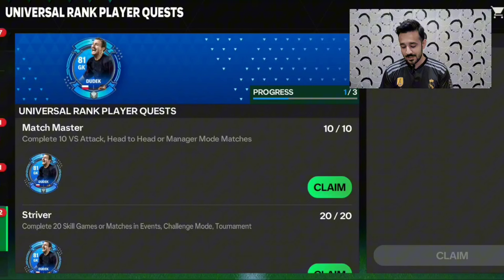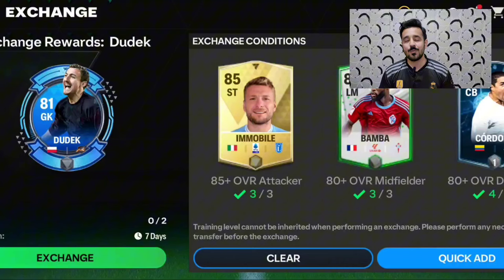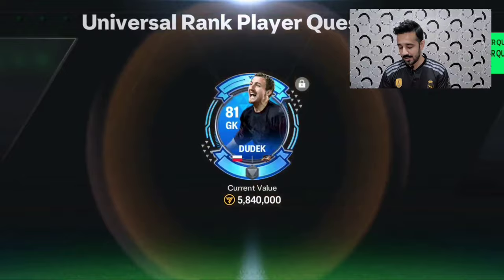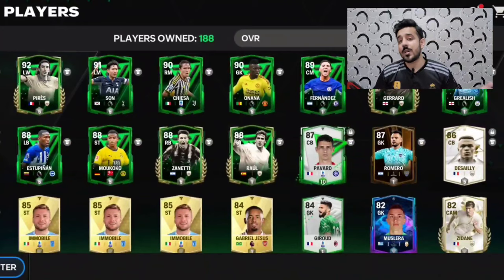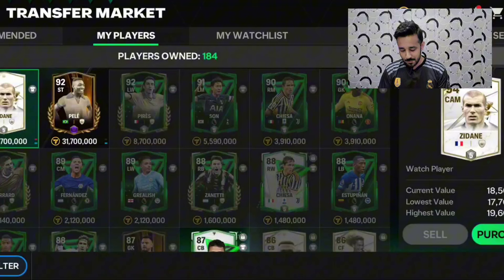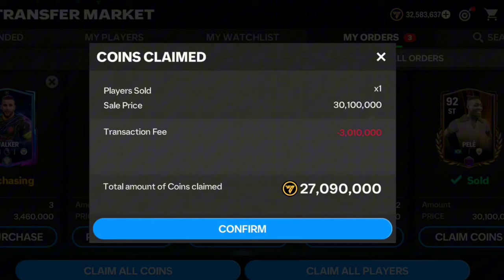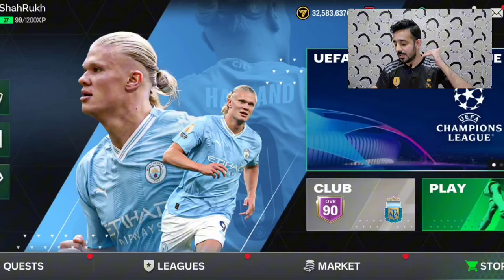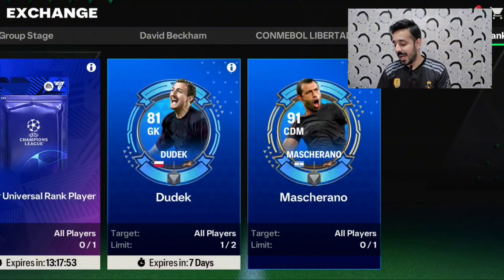Do This & Make Million Of Coins By Using Universal Rank Up Players 🤑